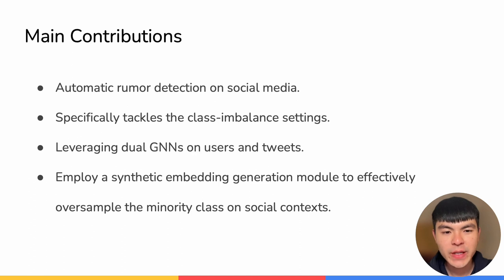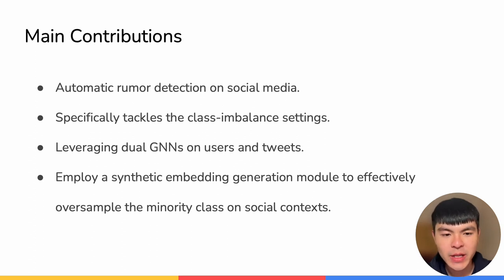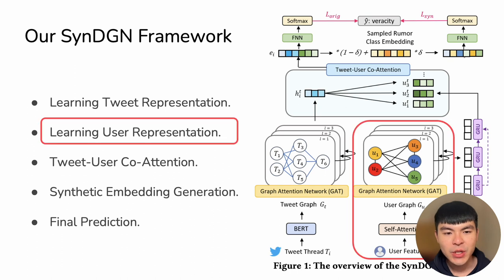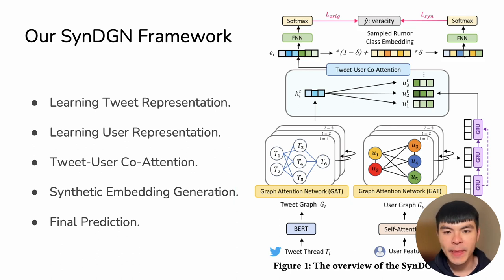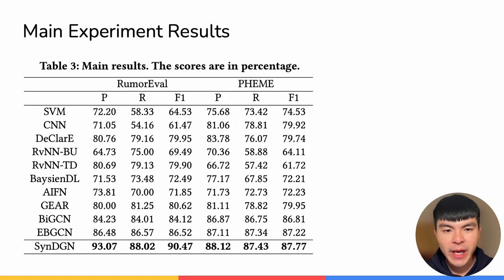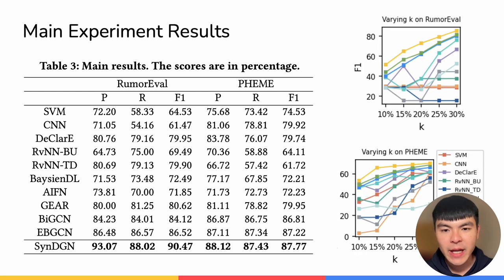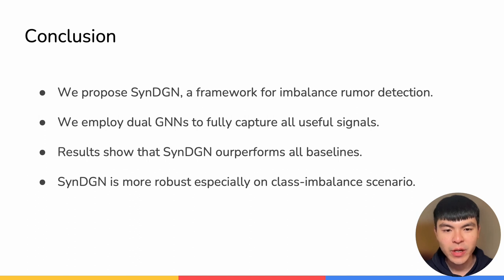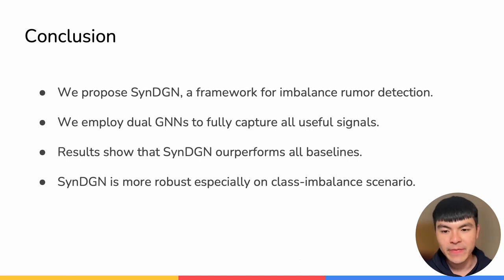Dual Graph Networks w/ Synthetic Oversampling for Imbalanced Rumor Detection | WWW 2024 Promo Video